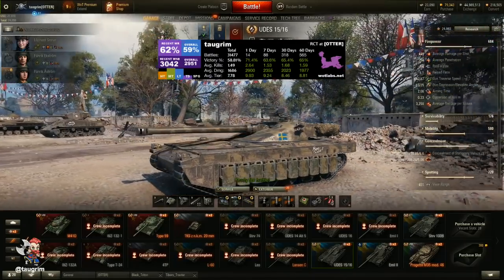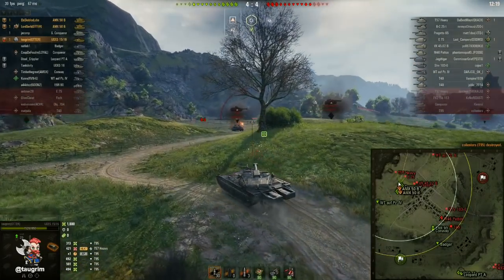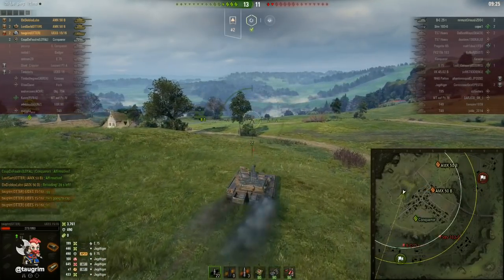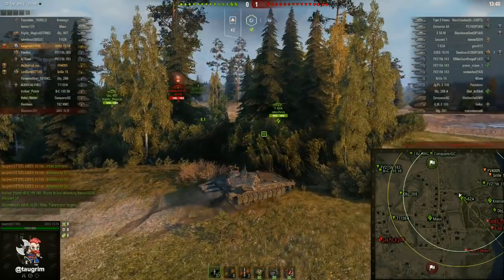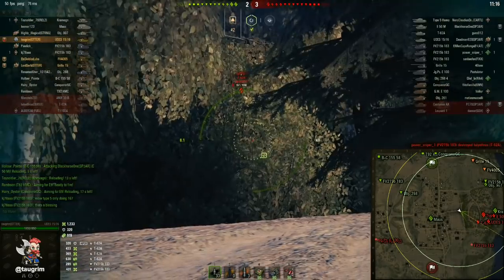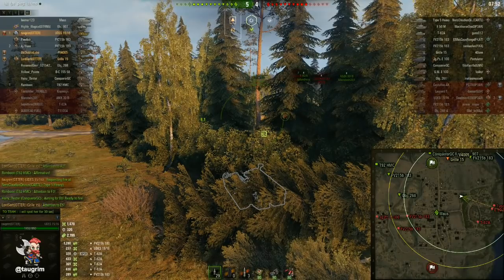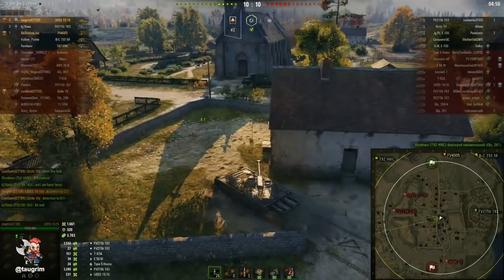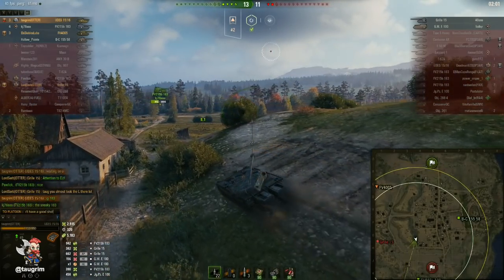UDES 15/16 Review/Guide, In-Depth Look at Two Different Playstyles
I review the UDES 15/16, a tier 10 Swedish medium tank in World of Tanks (WoT), with replays of Westfield and Murovanka battles.

The Swedish mediums support 2 different playstyles: ridge fighting and camo sniping. The UDES 15/16 excels at both thanks to a rare blend of bouncy armor and superb camouflage.

+ Superb camo (over 36 with BIA and Camo)
+ Excellent alpha (440)
+ Upper frontal hull armor is angled, can bounce shells of 150mm or lower
+ Flat profile
+ High-caliber gun (120mm) may create more greater-than-3x overmatch opportunities
+ Side skirts provide protection against HE/HESH/HEAT
- Poor top speed (50)
- Mediocre silver APCR penetration (254)
- Below average view range (390)
- APCR has below-average velocity (1000) but it's still functional
- Thin armor, susceptible to HE / arty

Recommended Equipment
1. Optics
2. VStab
3. Rammer

Cheers,
Taugrim